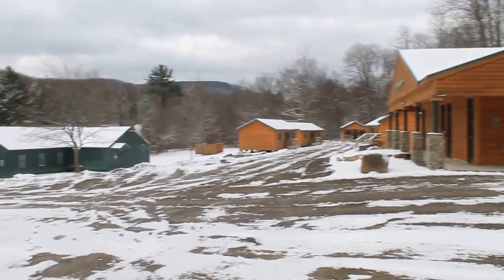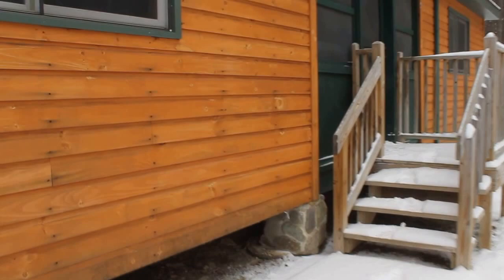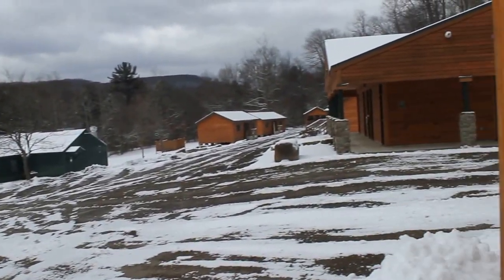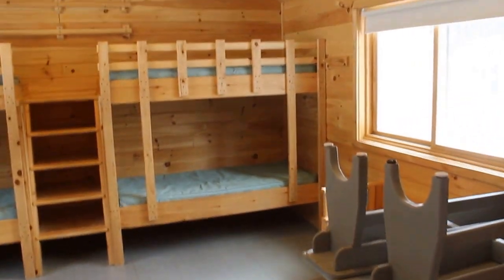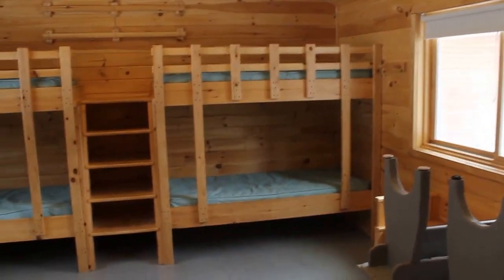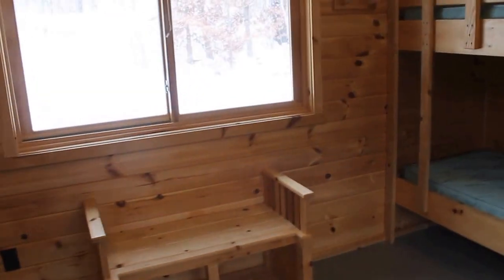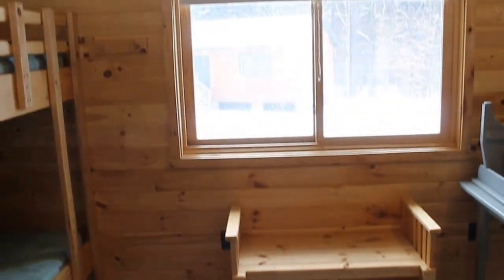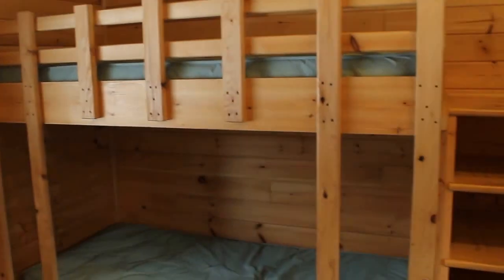Allegany State Park Group Camp 5 Cabin Interior by Paul Crawford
A brief video of a typical Group Camp 5 cabin at Allegany State Park taken Feb 5, 2016. This is representative of all 18 units, though 4 have handicap access ramps and the two at the end of each wing are single units with open porches. Scroll down my videos to find a drive through the complex and an interior video of the kitchen & mess hall.